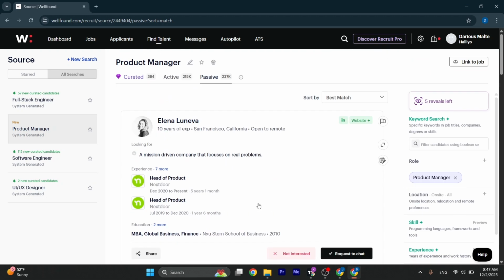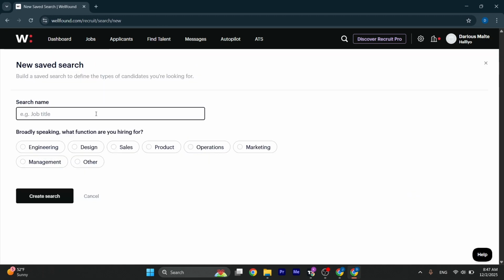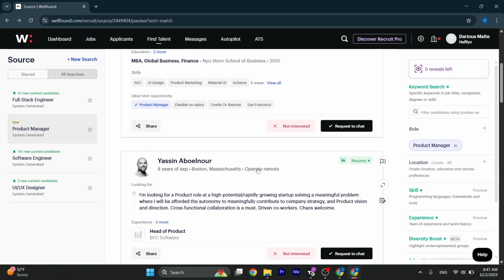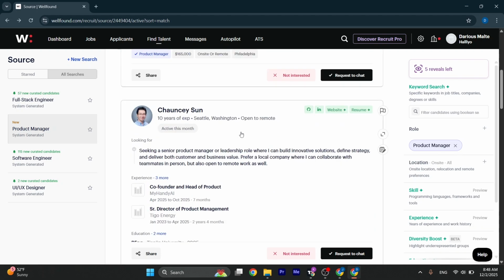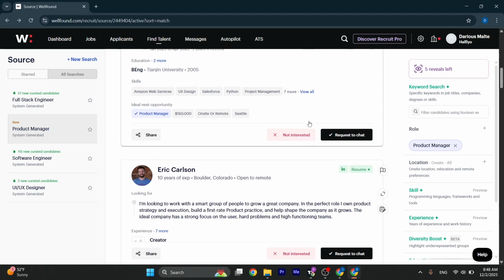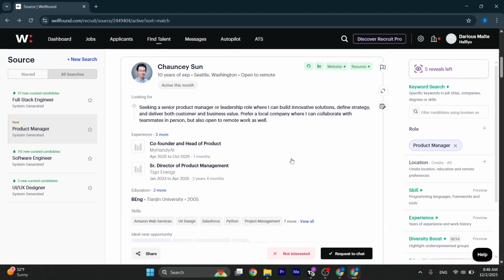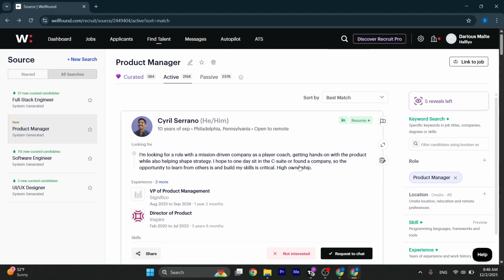How To Use AngelList For Talent Search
In today’s video, I’ll show you how to use AngelList Talent, now known as WellFound, to search for and recruit new talent. If your startup is listed on the platform, this tutorial will guide you through the exact steps to find the right candidates efficiently. Using WellFound for talent search makes it easy to connect with professionals who fit your requirements.

To start, head over to the Find Talent section. Here, you’ll see all the profiles available for your review and messaging. The platform divides candidates into two sections: Active, for people who frequently use the platform, and Passive, for those who are less active. This helps you prioritize outreach to candidates who are more likely to respond.

You can also create new searches by clicking on the New Search option at the top left. Add in the relevant job title and click Create Search. This generates a fresh list of candidates who match your criteria, allowing you to focus on the most suitable talent for your open roles.

WellFound also offers filters on the right-hand side, including location, skills, experience, and more. Using these filters helps narrow down your search so you can find the ideal candidates faster. Once you identify the right people, you can click Request to Chat and start a direct conversation before recruiting them.

By following this process, you’ll be able to efficiently find and connect with talent on WellFound, previously known as AngelList Talent.